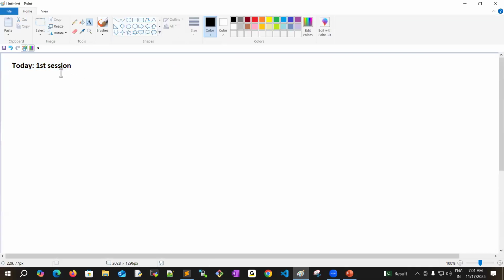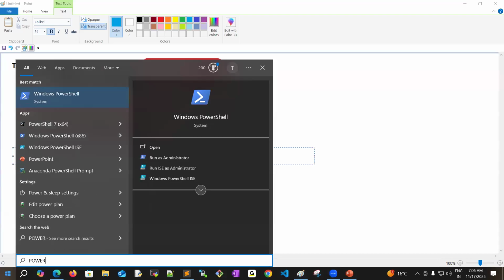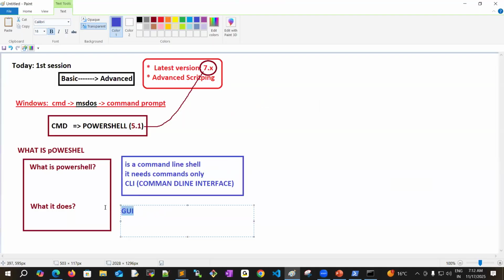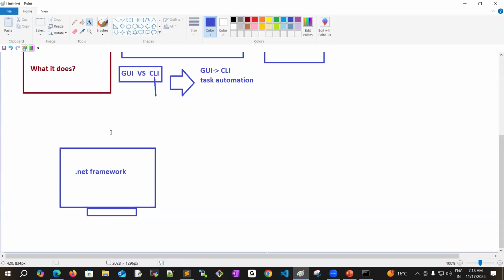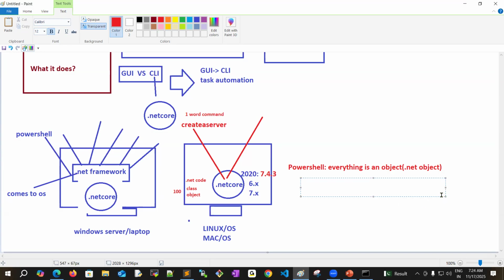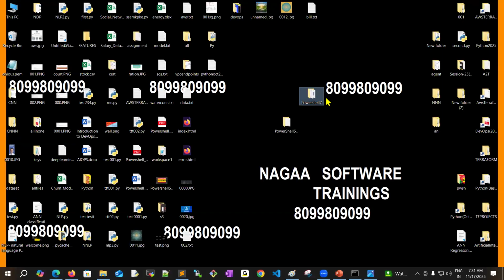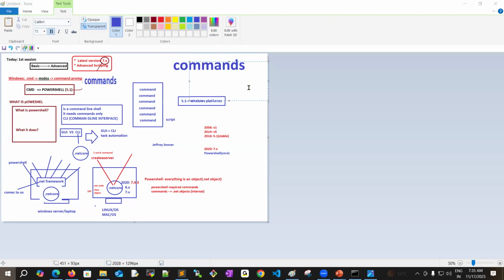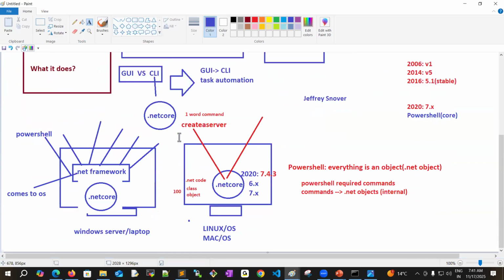New Batch||Powershell Scripting||17 Nov 2025||7-8am||50 days||+91 8099809099|Nagarjuna Vadlakonda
Fee: Rs. 3K
ping me on whatsapp
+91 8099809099